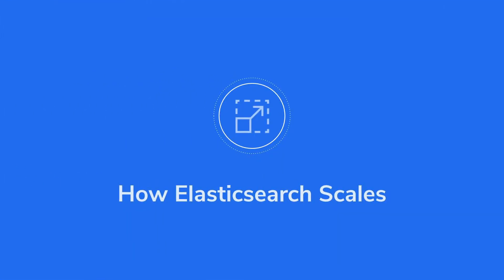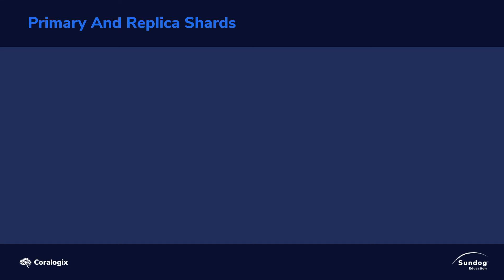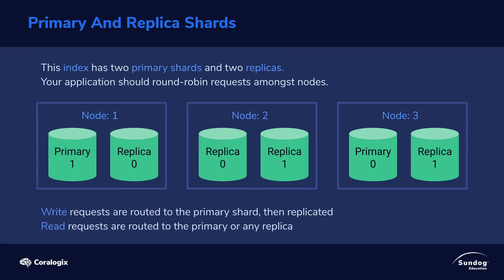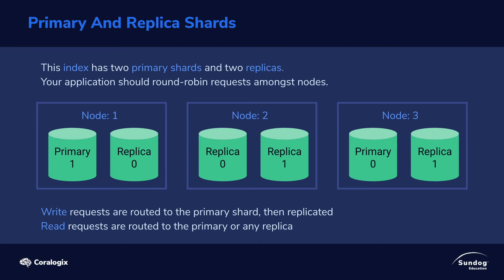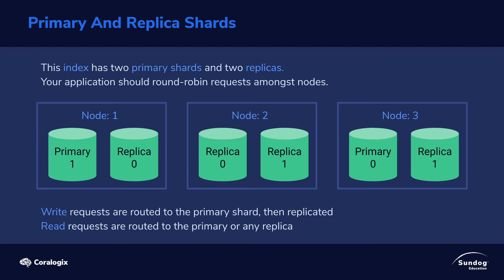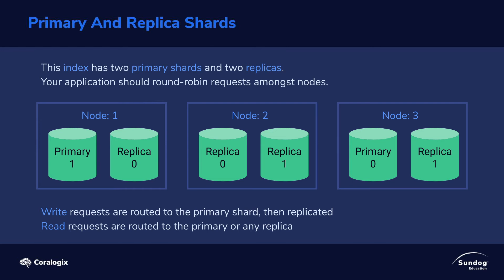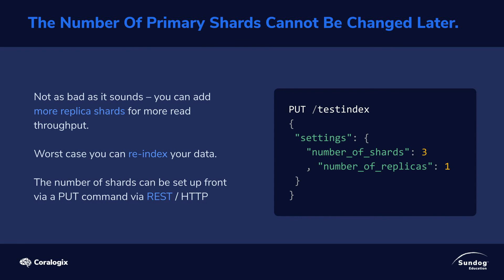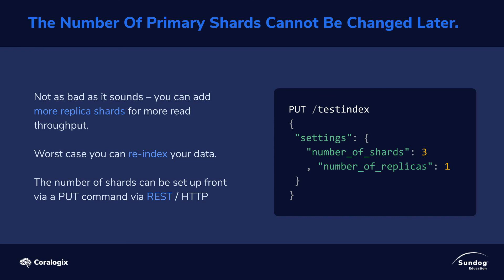How Elasticsearch Scales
Elasticsearch and  the Elastic Stack are important tools for managing massive data. You need to know the problems it solves and how it works to design the best systems, and be the most valuable engineer you can be.

Elasticsearch 8 is a powerful tool for analyzing big data sets in a matter of milliseconds! It’s increasingly popular technology for powering search and analytics on big websites, and a valuable skill to have in today's job market. This course covers it all, from installation to operations. Learn how to use Elasticsearch 8 and implement it in your work within the next few days.

We've teamed up with Coralogix to co-produce the most comprehensive Elastic Stack course we've seen— with over 100 lectures including 15 hours of video.

We'll show you how to set up search indices on an Elasticsearch 8 cluster (if you need Elasticsearch 6 or 7 - we have other courses on that), and query that data in many different ways. Fuzzy searches, partial matches, search-as-you-type, pagination, sorting - you name it. And it's not just theory, every lesson has hands-on examples where you'll practice each skill using a virtual machine running Elasticsearch on your own PC.

We'll explore what's new in Elasticsearch 8 and illustrate all the new syntax requirements of Elasticsearch commands, now that things deprecated through the Elasticsearch 7 have been removed. Almost every hands-on activity has been re-recorded to ensure compatibility with Elasticsearch 8.

We cover, in depth, the often-overlooked problem of importing data into an Elasticsearch index. Whether it's via raw RESTful queries, scripts using Elasticsearch API's, or integration with other "big data" systems like Spark and Kafka - you'll see many ways to get Elasticsearch started from large, existing data sets at scale. We'll also stream data into Elasticsearch using Logstash and Filebeat - commonly referred to as the "ELK Stack" (Elasticsearch / Logstash / Kibana) or the "Elastic Stack".

Elasticsearch isn't just for search anymore - it has powerful aggregation capabilities for structured data, which allows you to glean new insights from your indexed data. We'll bucket and analyze data using Elasticsearch, and visualize it using the Elastic Stack's web UI, Kibana and Kibana Lens.

You'll learn how to manage operations on your Elastic Stack, monitoring your cluster's health, and how to perform operational tasks like scaling up your cluster, and doing rolling restarts. We'll also spin up Elasticsearch clusters in the cloud using Amazon Opensearch Service and the Elastic Cloud.

Elasticsearch is positioning itself to be a much faster alternative to Hadoop, Spark, and Flink for many common data analysis requirements.  It's an important tool to understand, and it's easy to use! Dive in with me and I'll show you what it's all about.

See you in class, and as always, thank you for having me along on your learning journey.